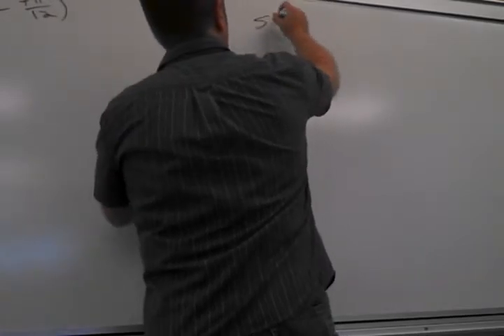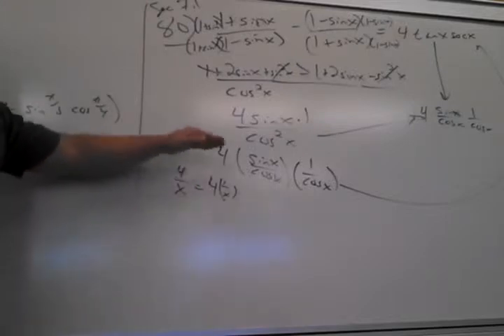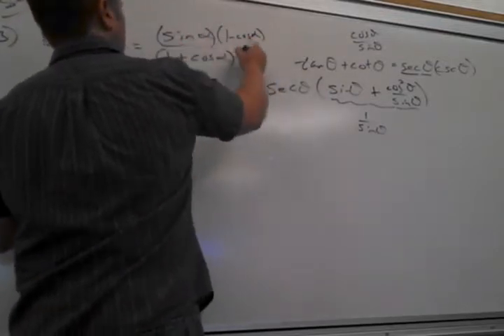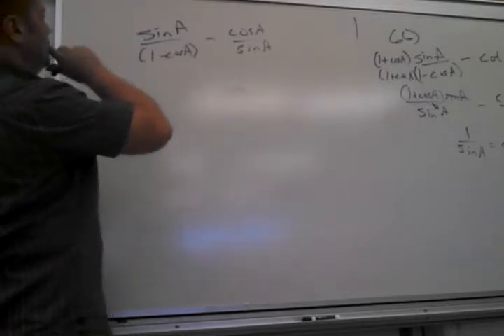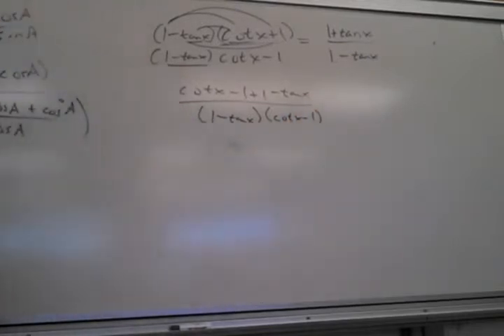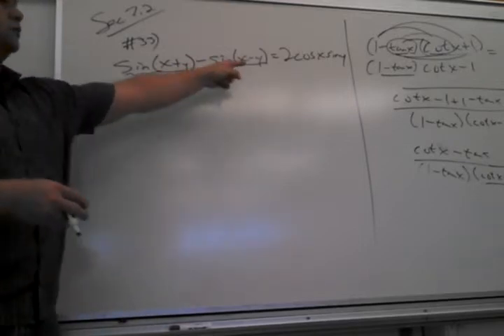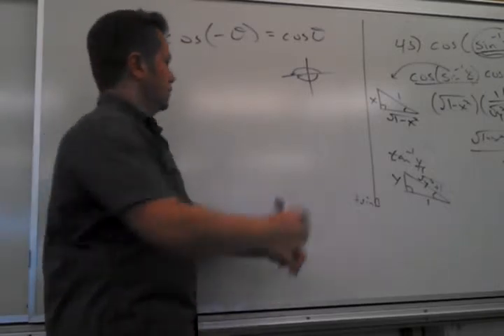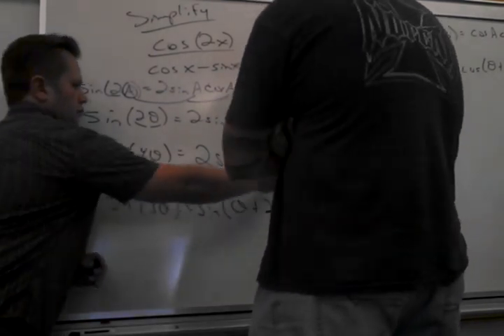Math 176, Oct 21 Lecture